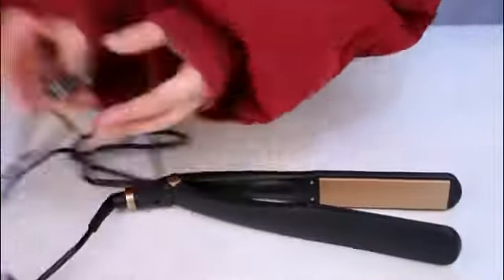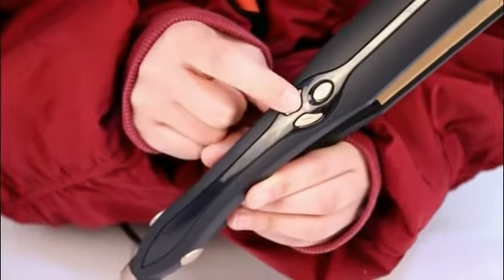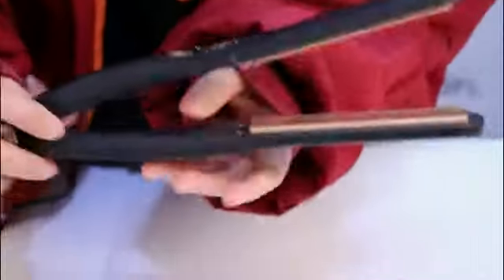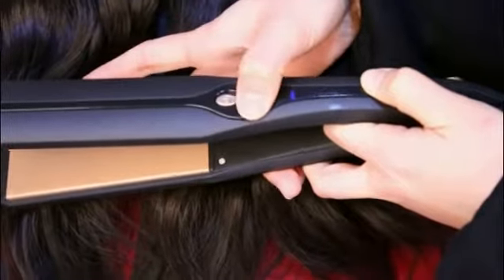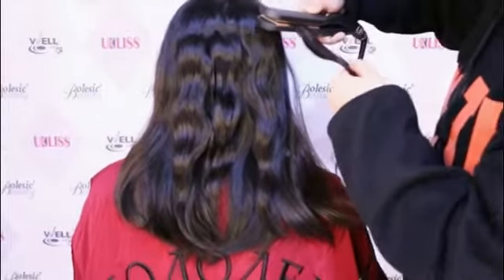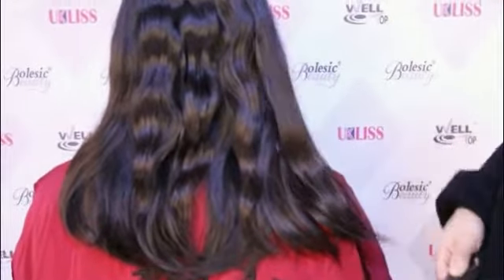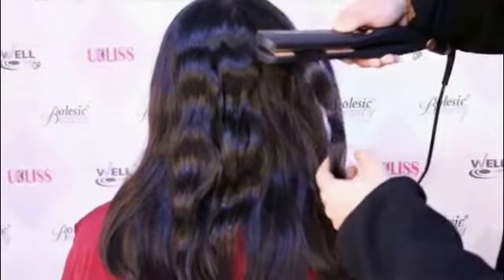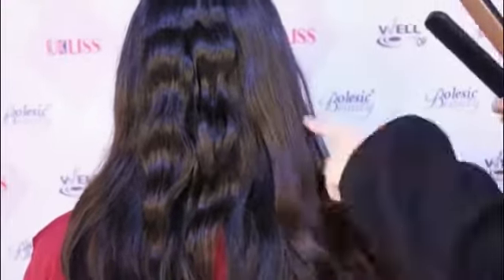Salon hair straightening tool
Hair Flat Iron Hair Straightener With LED Temperature Display Titanium Hair Straightener